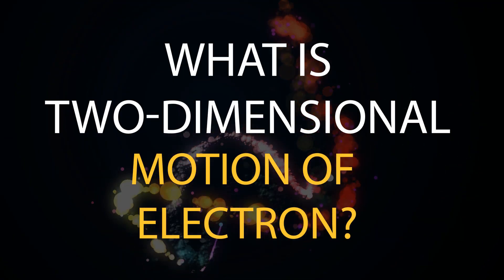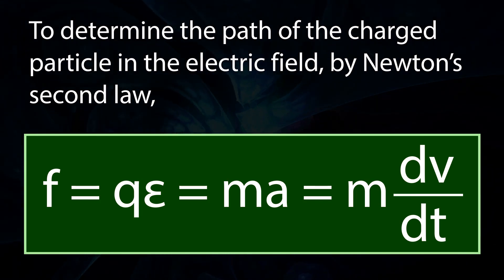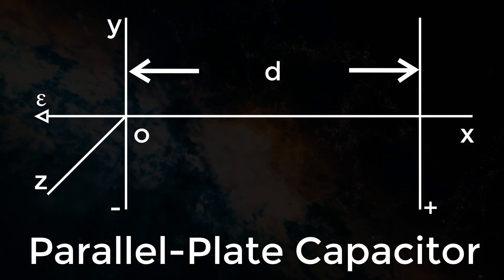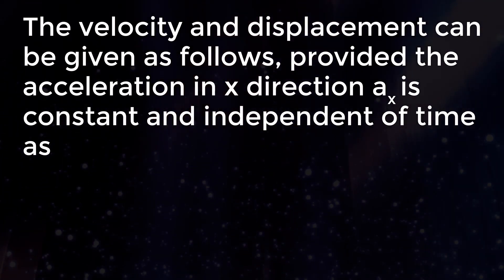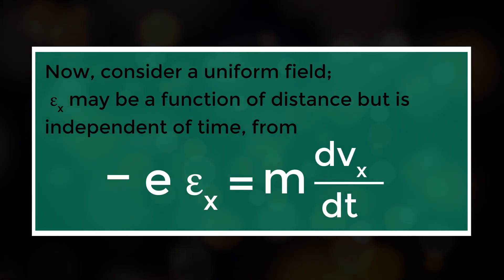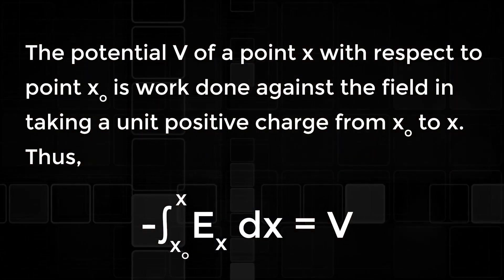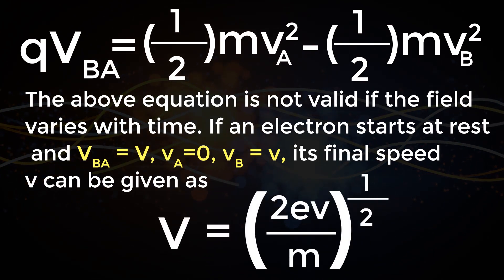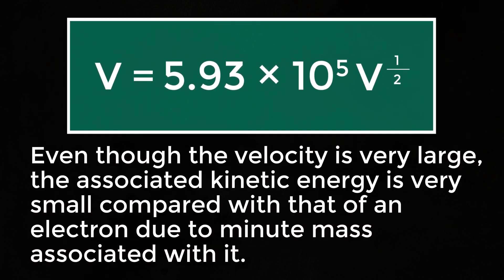What is Two-Dimensional Motion of Electron | EDC | Electronics & Electrical Engineering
Learn What is two-dimensional motion of electron in electrical engineering. you can also learn basic engineering concepts and electronic devices & circuits. By watching this video you will know about two-dimensional motion of electron in electronics and electrical engineering & electronics and communication engineering, GATE, GMAT, GRE.

Team SimplyInfo.net